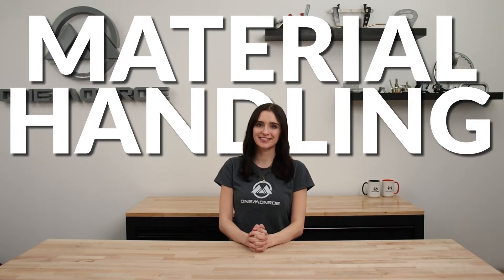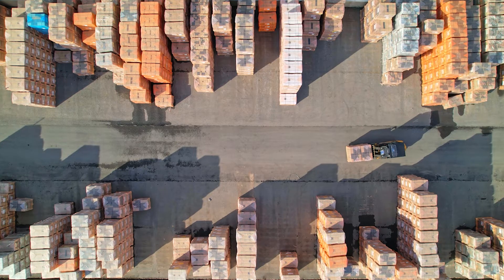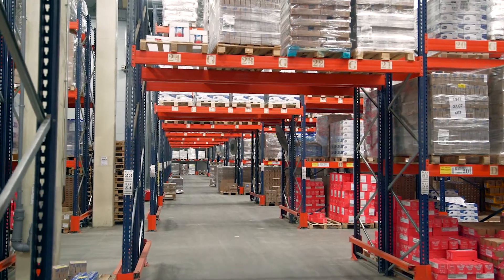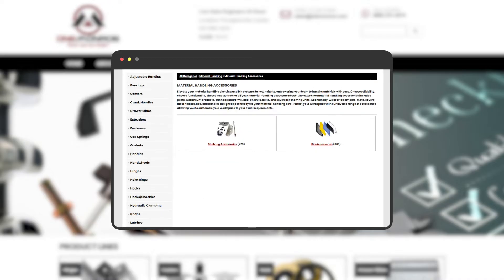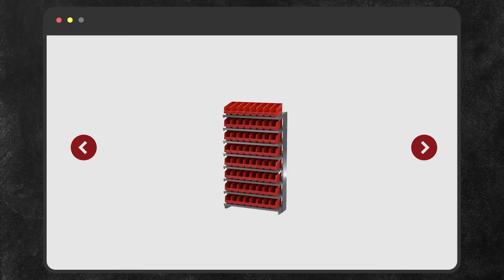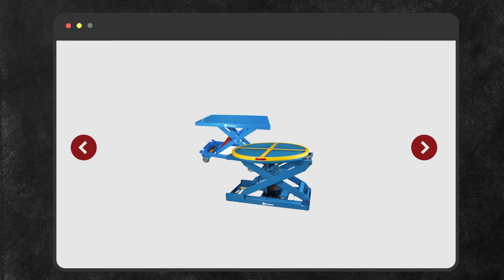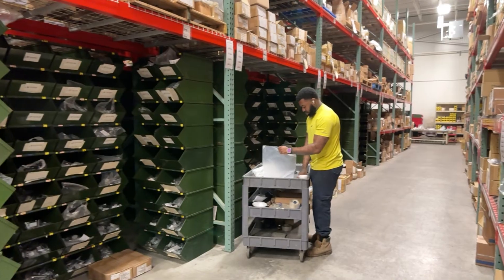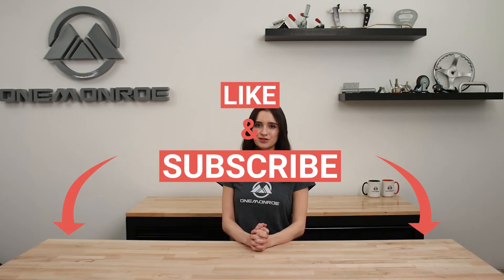Material Handling Equipment: Types, Uses, and Benefits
At OneMonroe, we understand the critical role material handling plays in various industries, from manufacturing to distribution and logistics. Our comprehensive range of material handling equipment ensures efficient movement, storage, and protection of goods throughout your operations. Whether you're looking to streamline inventory control, optimize order fulfillment processes, or simply enhance overall efficiency, our material handling solutions cater to diverse needs.

In this video we’ll walk you through:
-What Are Material Handling Products?
-What Material Handling Products Does OneMonroe Provide?
-Advantages of Material Handling Products
-Material Handling Products
-Bulk Material Handling

TIMESTAMPS
0:00 Intro
0:19 What Is Material Handling Equipment?
0:37 What Is Material Handling Equipment Used For?
0:50 OneMonroe Material Handling Product Lines
1:11 Shop and Storage Solutions
1:19 Trucks and Carts
1:27 Bulk Material Handling
1:37 The Importance of Material Handling Equipment